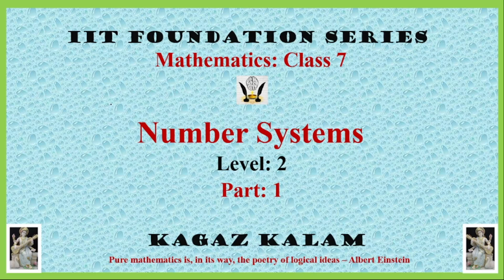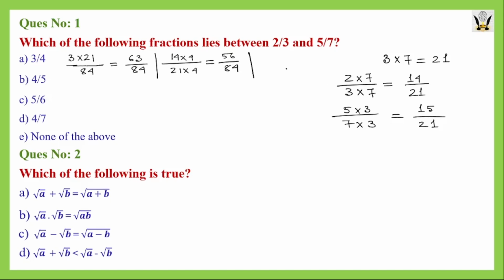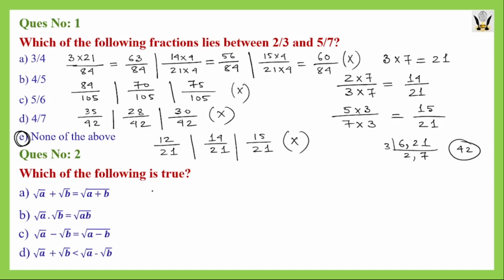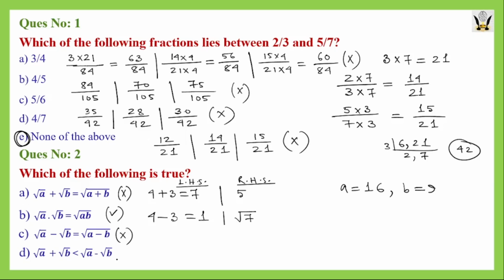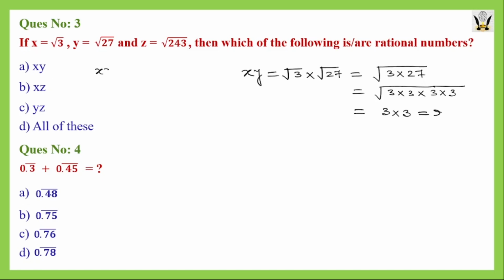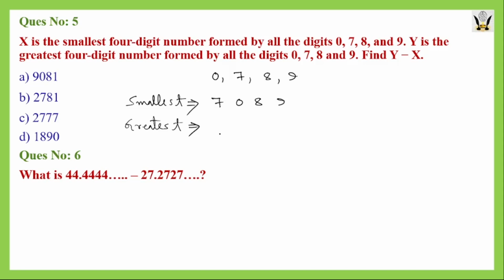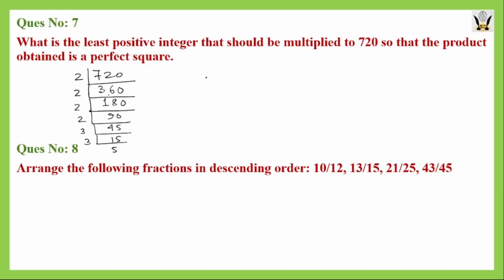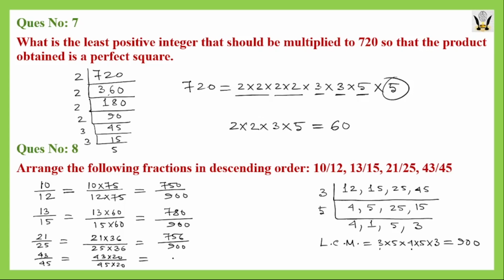Number Systems: L2-P1 | IIT Foundation & International Mathematical Olympiad | Class 7 | Kagaz Kalam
In this video, we are continuing our series about number systems. This time, we are discussing the level 2 problem sums. We will also be covering the IIT Foundation and Olympiad in mathematics.

If you are looking to improve your number systems knowledge, or if you are preparing for the IIT Foundation or Olympiad, then you need to watch this video. By the end of this video, you will have a much better understanding of level 2 number systems and will be ready to tackle the IIT Foundation and Olympiad.

X is the smallest four-digit number formed by all the digits 0, 7, 8, and 9. Y is the greatest four-digit number formed by all the digits 0, 7, 8 and 9. Find Y − X.
What is the least positive integer that should be multiplied to 720 so that the product obtained is a perfect square.
Arrange the following fractions in descending order: 10/12, 13/15, 21/25, 43/45